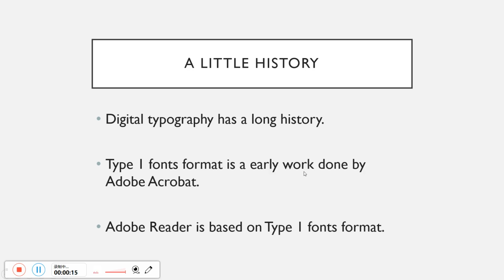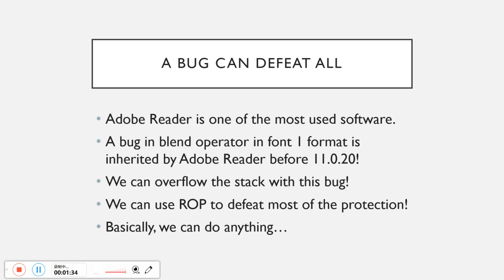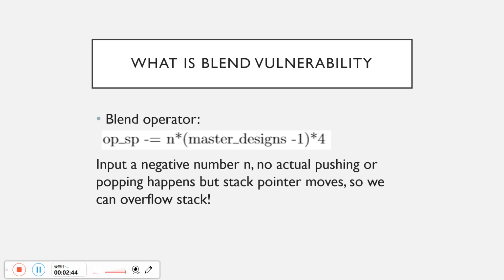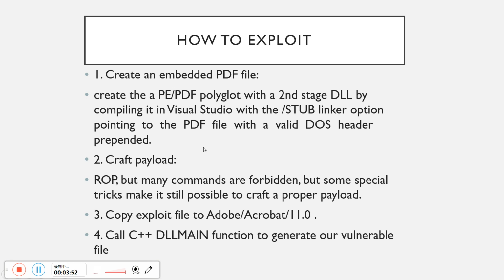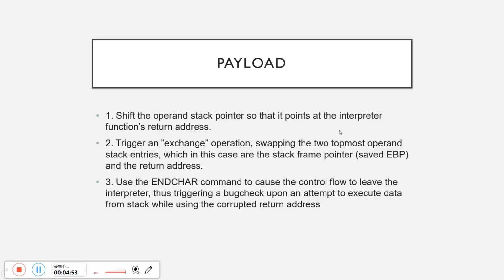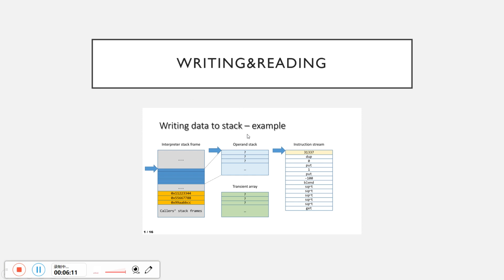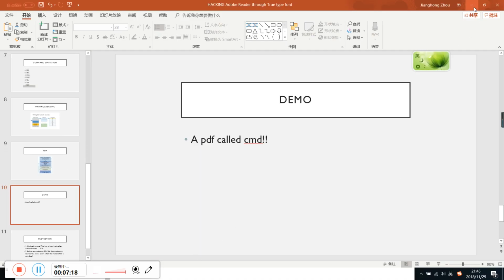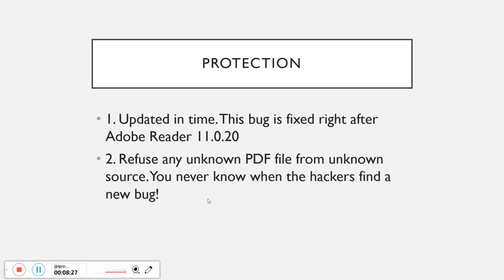Hacking Adobe Reader through True Type Font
It is a presentation for Emory CS 553